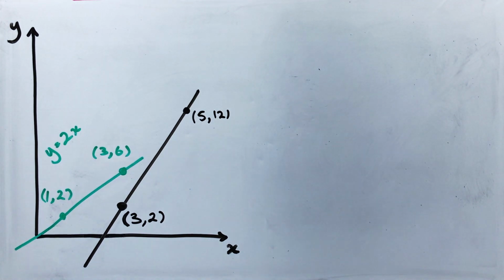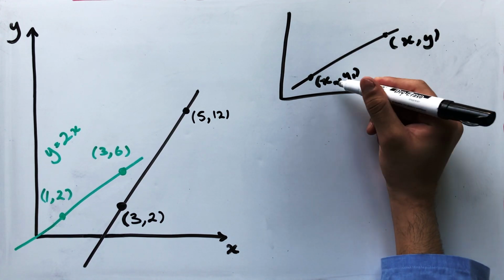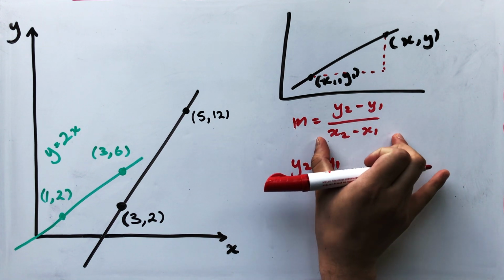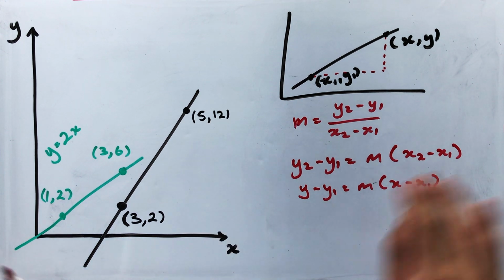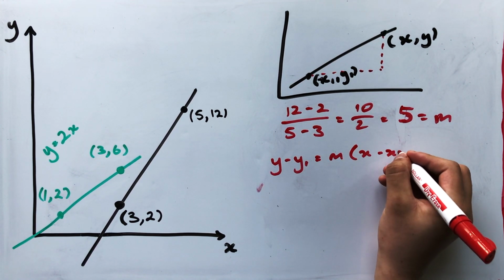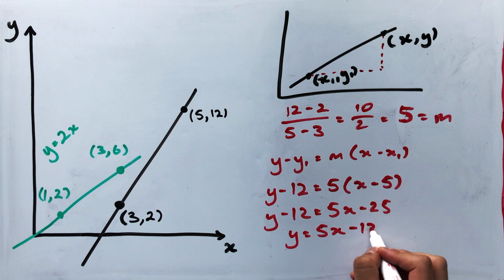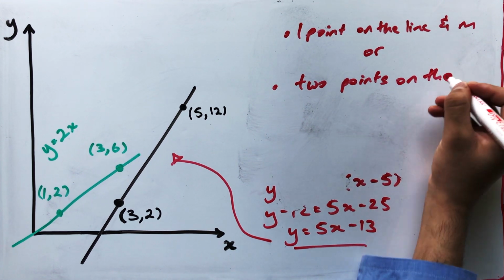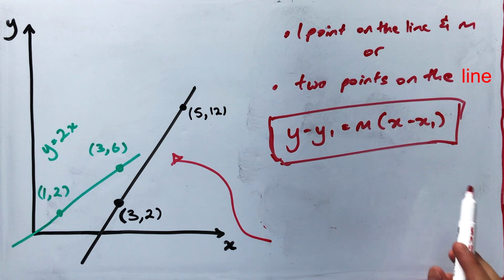How to Find the Equation of a Straight Line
Finding the equation of a straight line isn't difficult, in fact it's relatively easy, and with this simple graphical illustration of how it's done, as well as the key formulae required to do so, you too can easily figure out how to find the equation of a straight line.

Timestamps/Chapters:

0:00 Intro
0:06 Challenge!
0:28 Explanation
1:56 Example
3:40 Recap
4:44 Outro